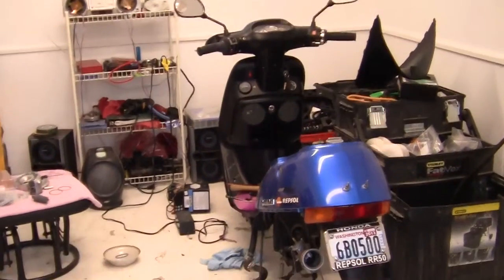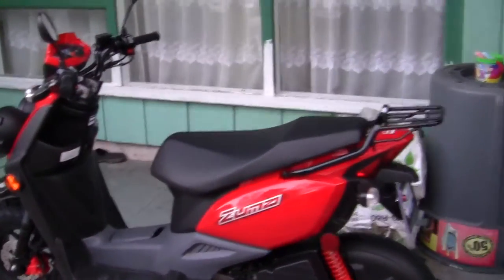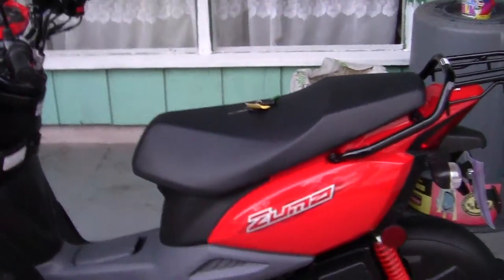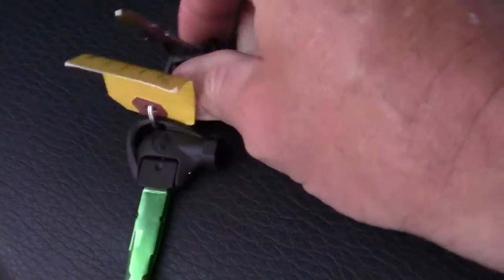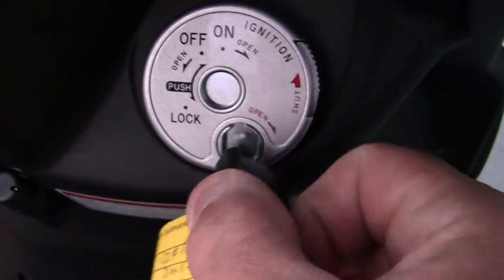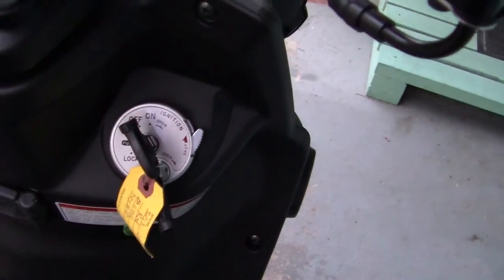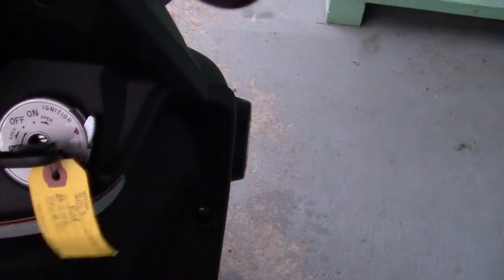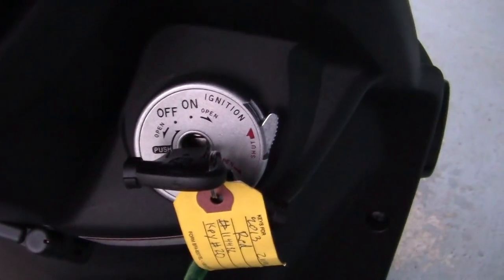8) 2013 NEW YAMAHA ZUMA 50 !!!